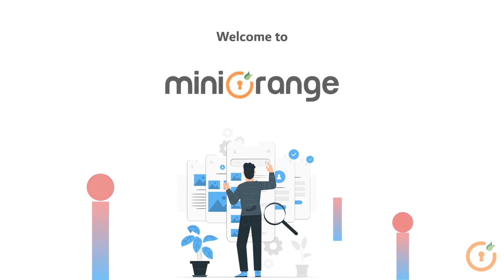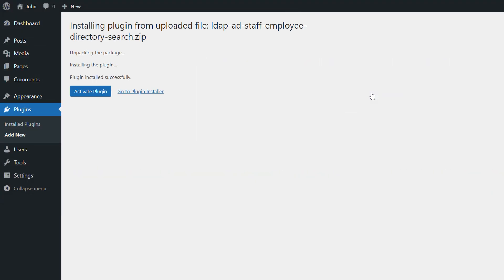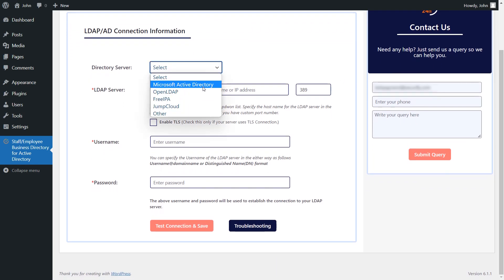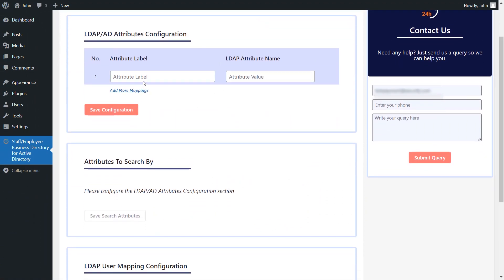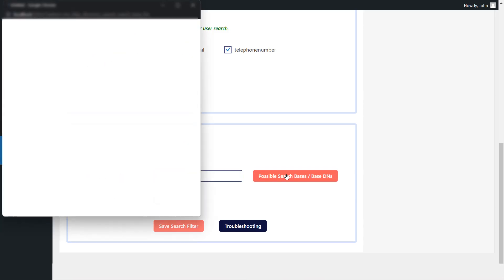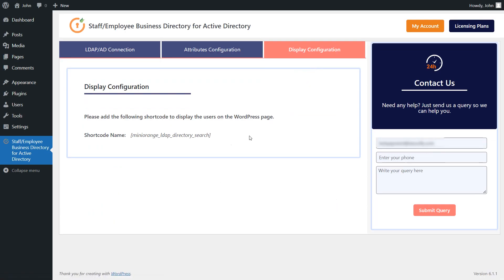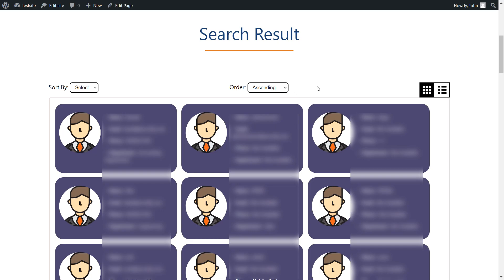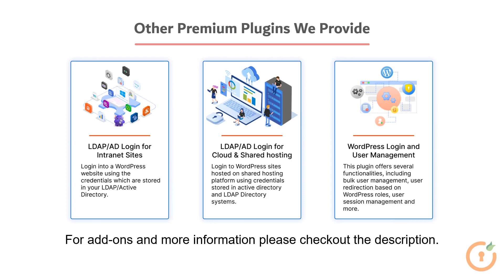Search and Display LDAP/Active Directory Staff | Employee | Users On WordPress Site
Staff/Employee Business Directory for Active Directory Plugin allows you to search and display the users present in your Active Directory / LDAP Server on a WordPress page using a short-code.
Timeline:
0:00 Plugin Introduction.
0:21 Install and Activate.
0:48 Login and license activation.
1:05 LDAP/AD Connection.
1:46 Attribute Configuration.
3:00 Display Configuration.
3:19 Search Users.
4:05 Other Premium Products.

Other Products:
LDAP login for Intranet Sites.
LDAP/AD Login for Cloud and Shared Hosting Platforms.
WordPress User Session and Login Management Plugin.
WordPress LMS and LDAP/AD Integrations